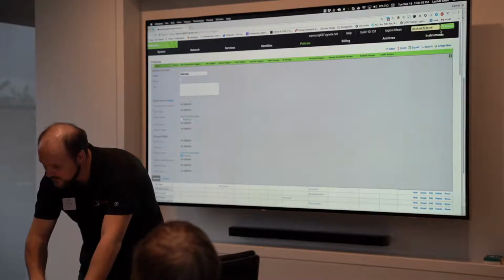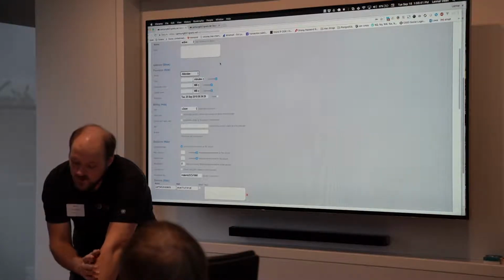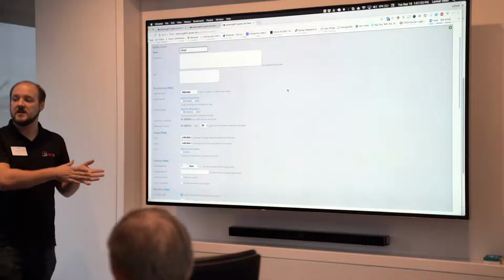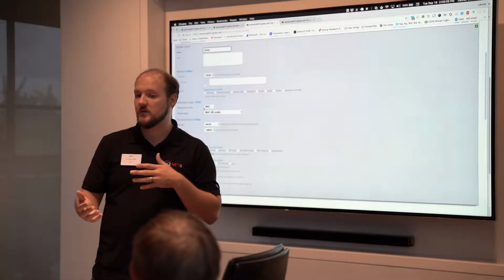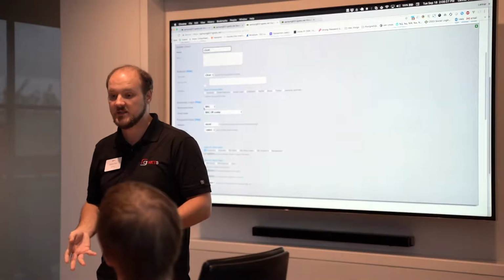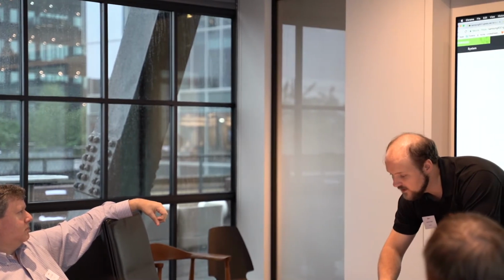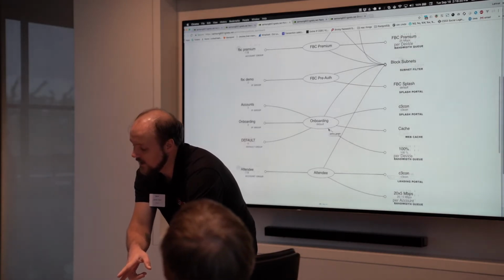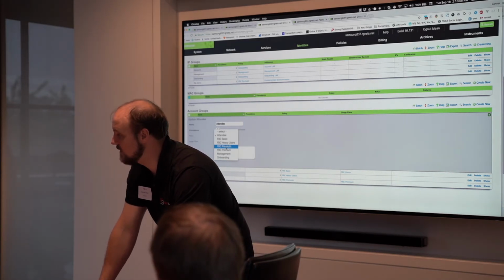07 Q&A about device behaviors